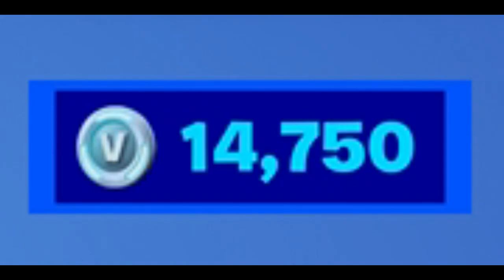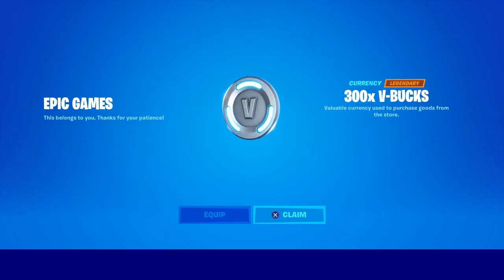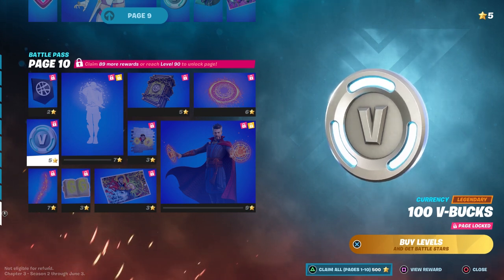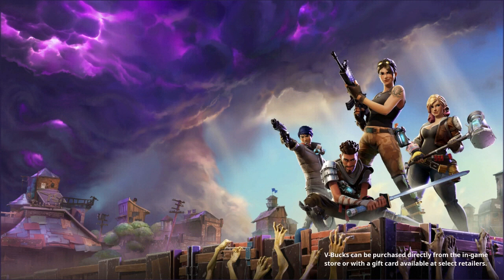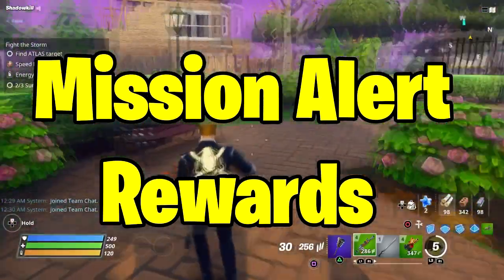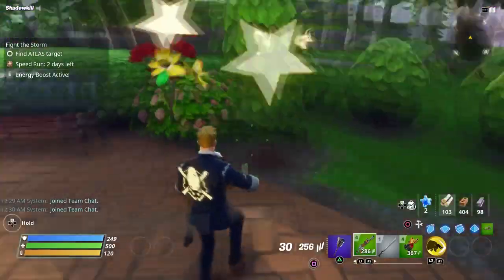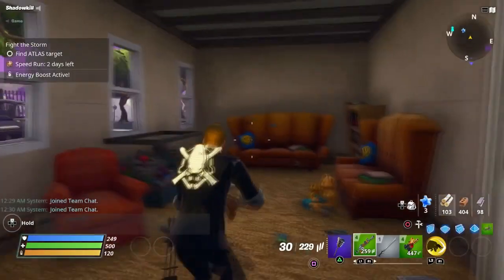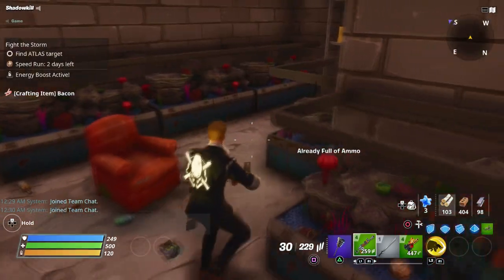HOW TO GET FREE LEGIT V-BUCKS IN FORTNITE CHAPTER 3 SEASON 2! (PS/XBOX/SWITCH/PC/MOBILE) 2022!